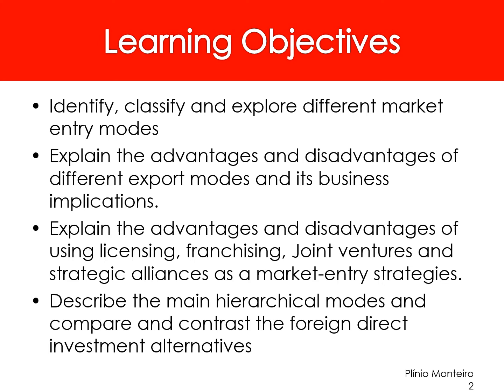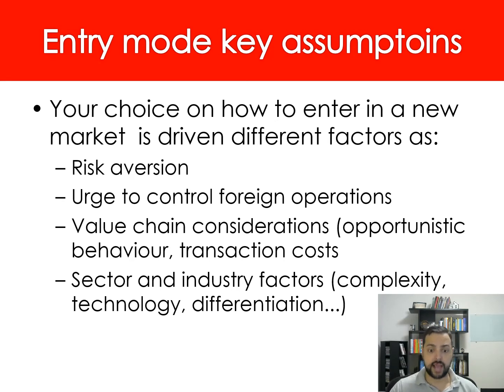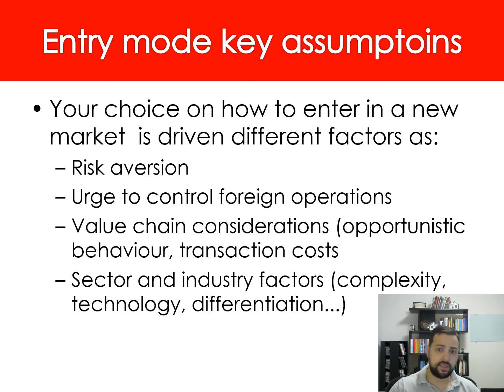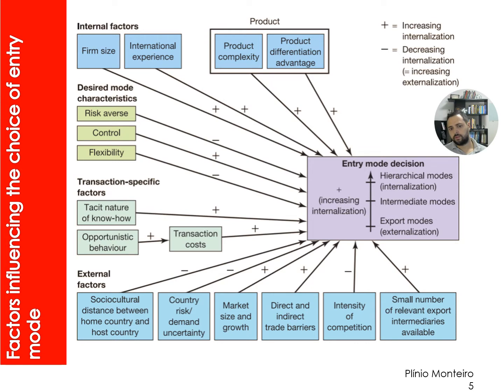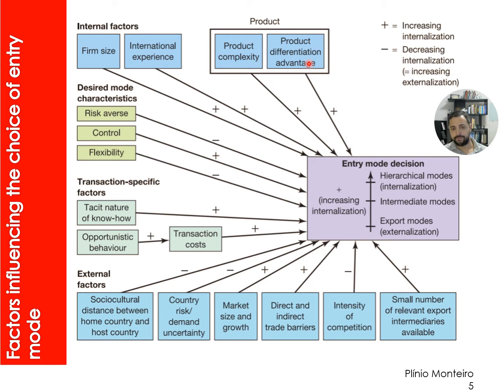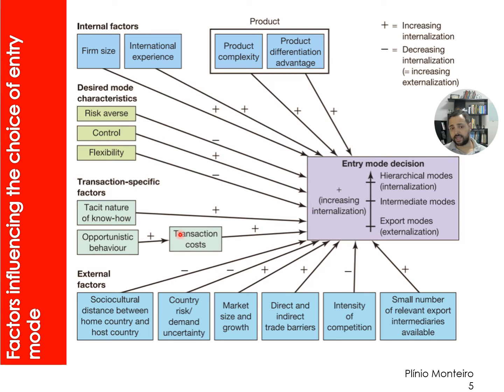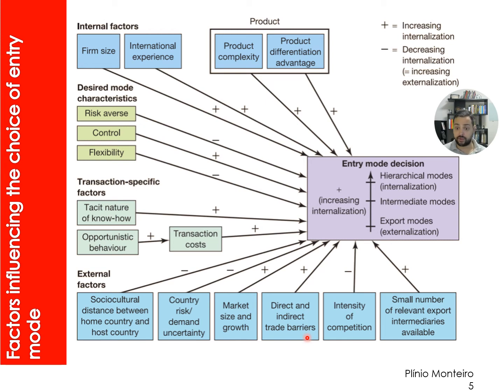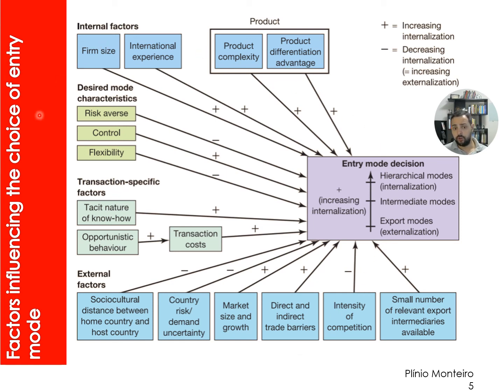Market Entry Strategies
This lecture is focused in preseting the main entry modes  available to business operate in foreign markets.